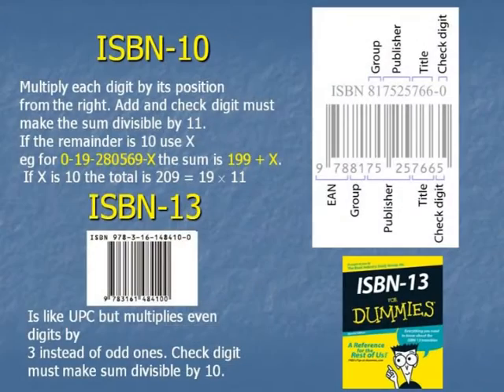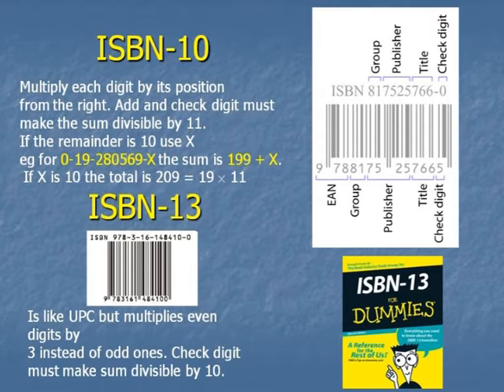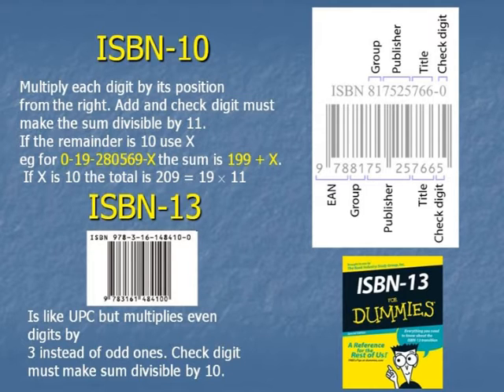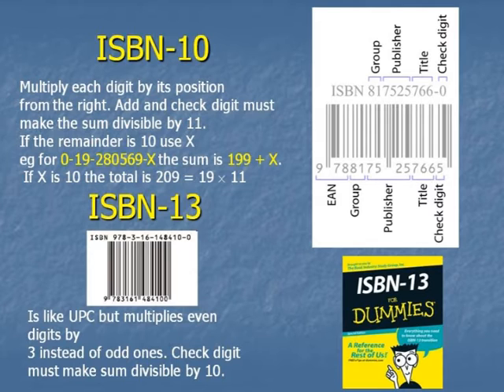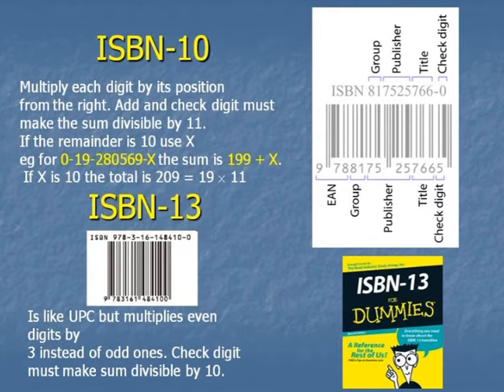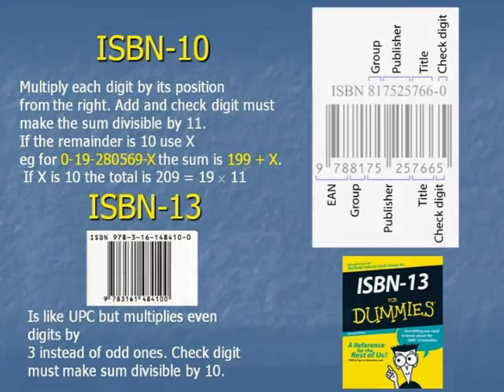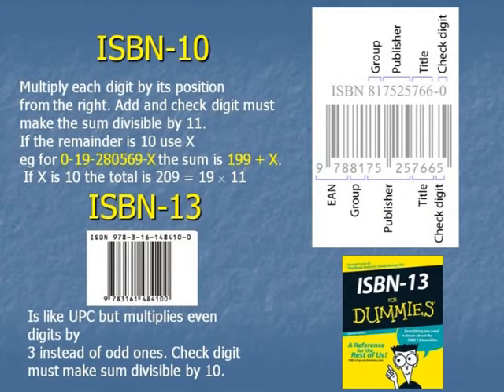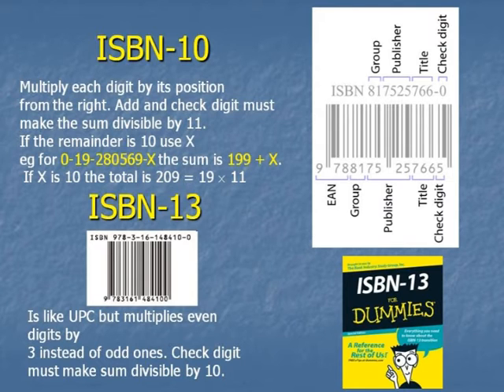The maths behind ISBN numbers: Breaking the codes in our everyday lives - John D Barrow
What is the mathematical secret behind the barcodes we find on our books? How does it self-check for mistakes?

In this extract from his lecture on 'Codebreaking in Everyday Life', John D. Barrow, Gresham Professor of Geometry and Professor of Mathematical Science at the University of Cambridge, explains the maths behind this piece of code we find in our everyday lives.

This is the 11th part of 'Codebreaking in Everday Life'.